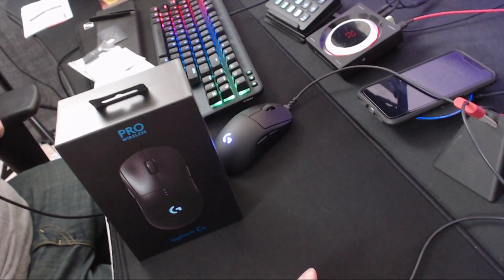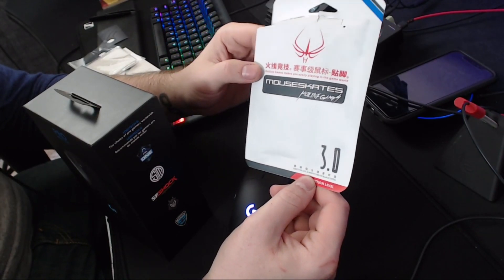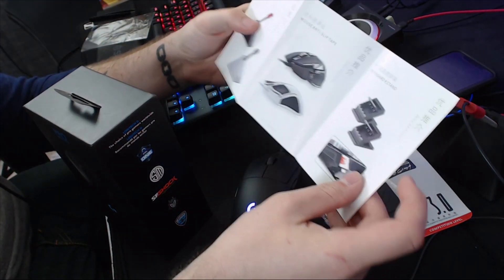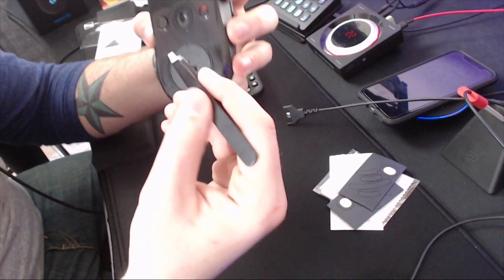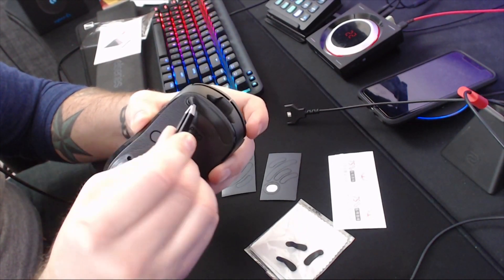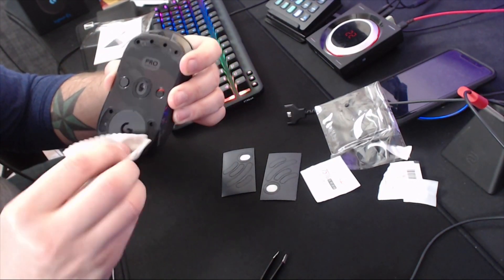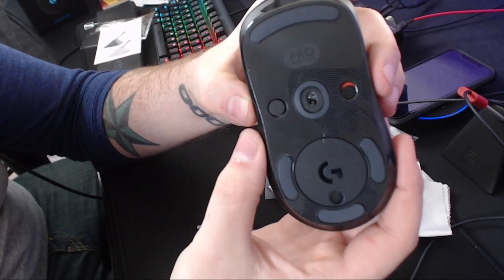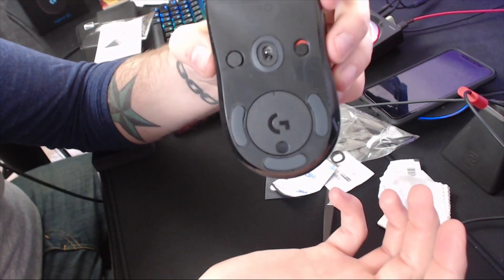Replacing Mouse Feet on the Logitech G Pro Wireless Mouse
Esports Tiger Arc/Arc 2/ICE or Corepads G Pro Wireless mouse feet here!

10/3 UPDATE: After using these for an extensive amount of time. They are better than the stock feet but I do feel that HyperGlide has a smoother feel from Day 1.

Replacing the standard mouse feet on the Logitech G Pro Wireless. I personally havent had issues with the feet but I've read numerous times that people find them too loud. Ordered the Competition 0.8mm size!

UPDATE: Four days later and I haven't run into any slowdown on the new feet. They're wearing in evenly and not picking up much in the way of dust or debris along the edges! All an all, I'm very satisfied!

PC Gamers, Humble Bundle is a must have!